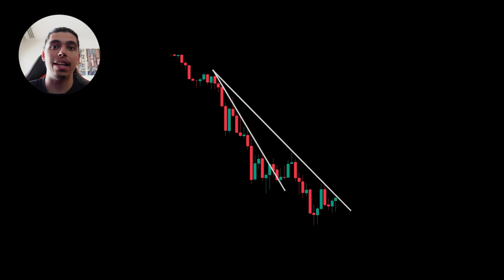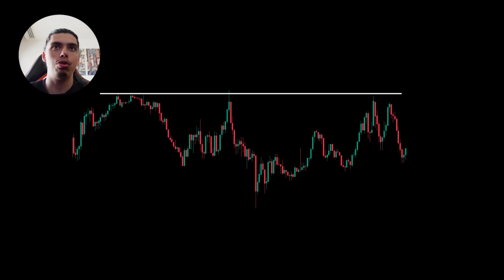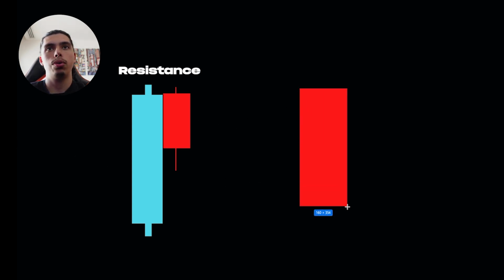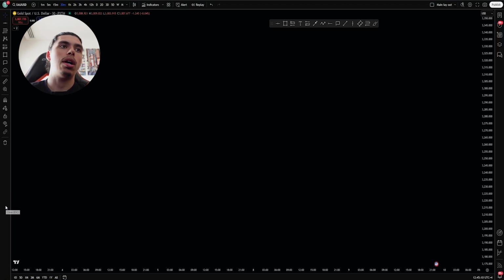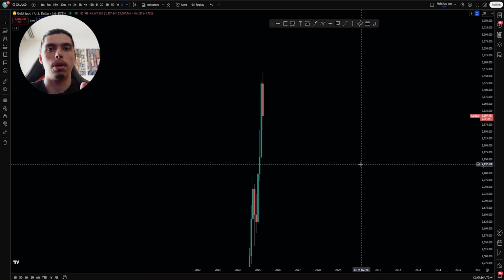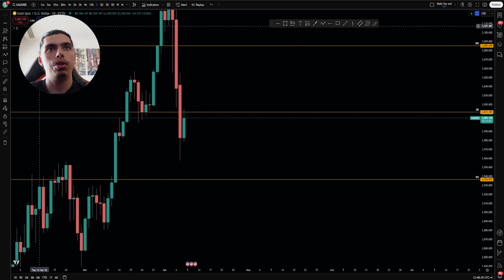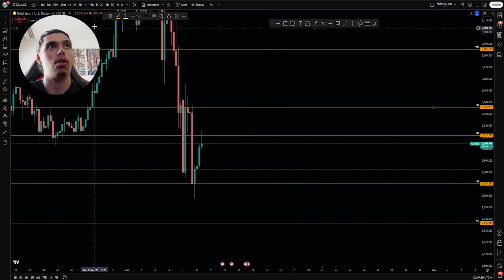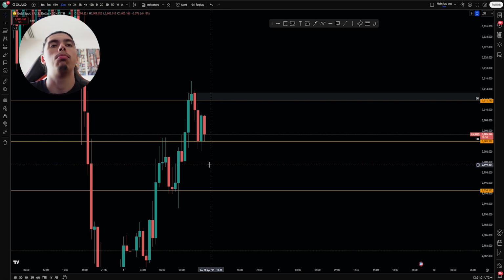This ONE Concept Fixed My Price Action Strategy (Now I'm Winning 75% of Trades)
In this video, I discuss my how I mark up my charts on a daily basis i have tried supply and demand boxes, trendline,s order block,s you name it, but what I found best is to mark simple and accurate support and resistance. This allowed me to find my consistency and hold a 75+ win rate. Enjoy!